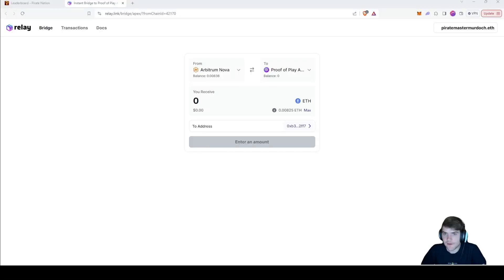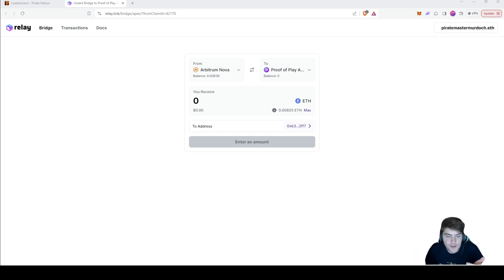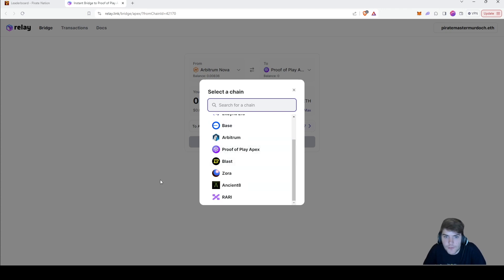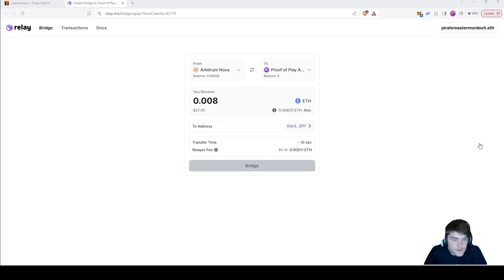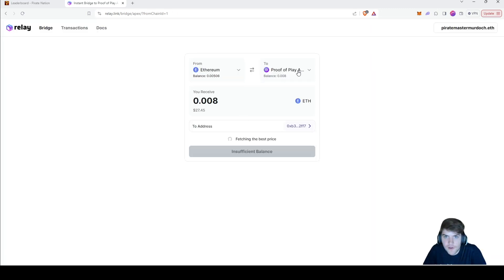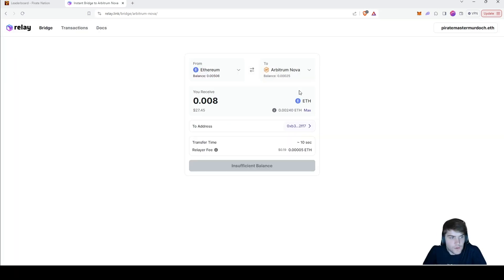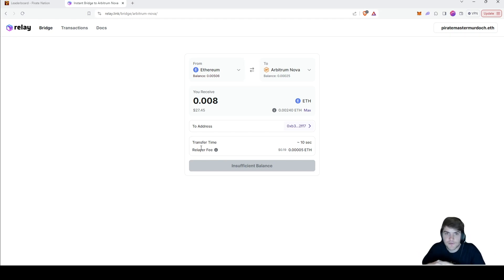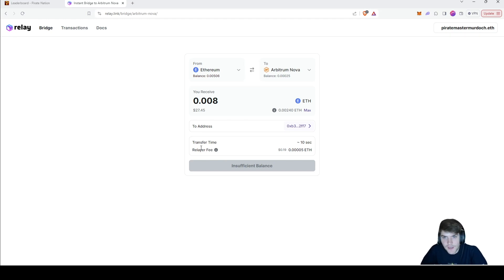How to use the Relay Bridge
This video shows you exactly how to bridge funds using the relay bridge.

In this example I bridge eth from Arbitrum Nova to Proof of Plays new chain APEX